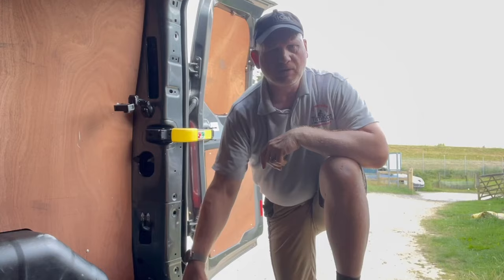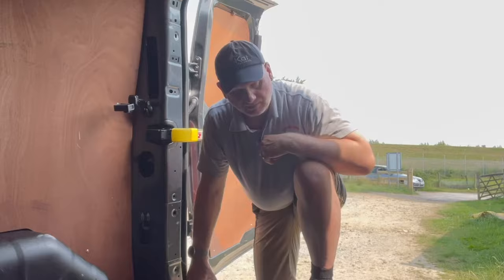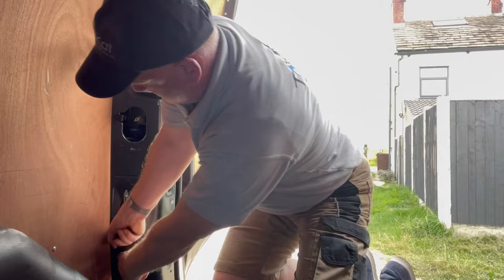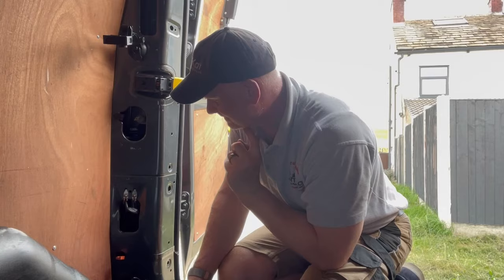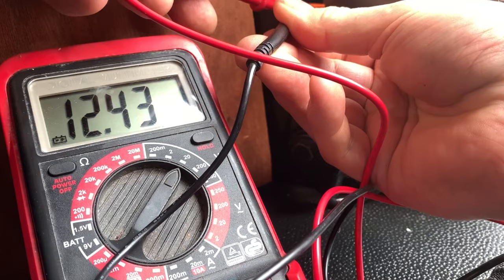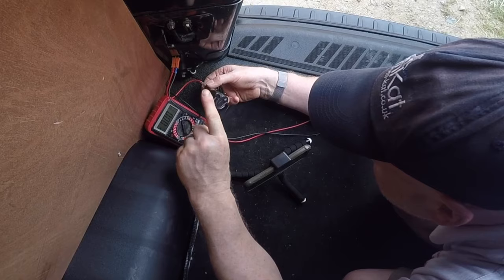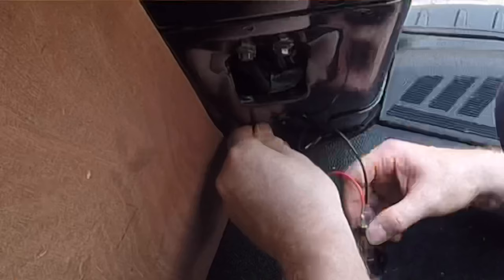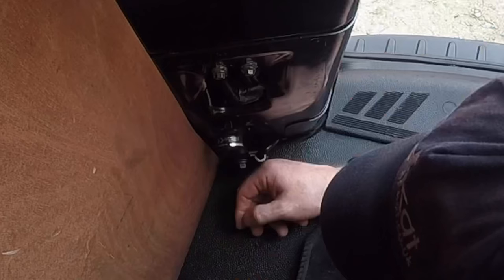The secret Ford 12v power supply, the Ford transit power supply you weren’t supposed to know about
Derek in this video shows us the secret Ford Transit Custom Limited power supply in the back of the vannthat Ford didn’t want you to know about. He installs a power socket from eBay that just cosy £3.99.